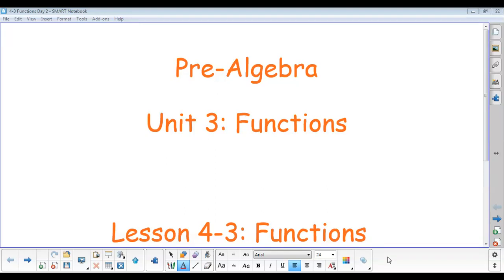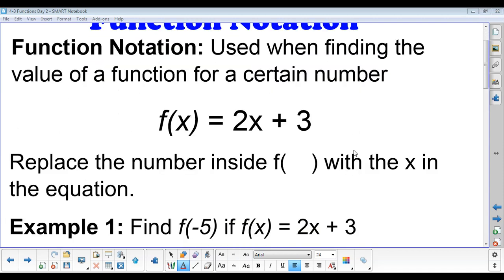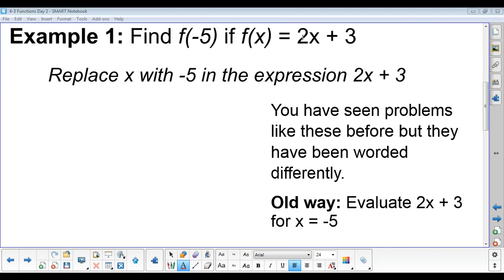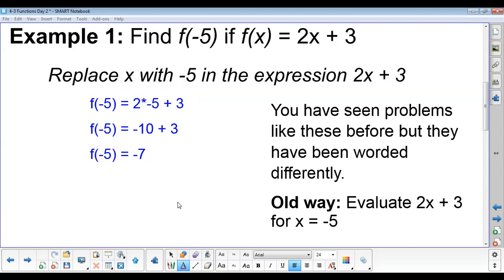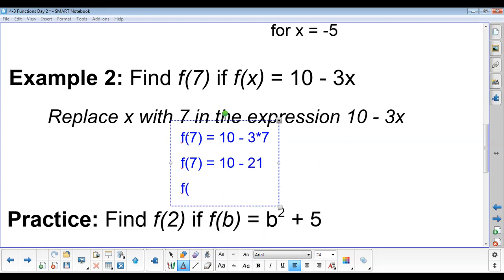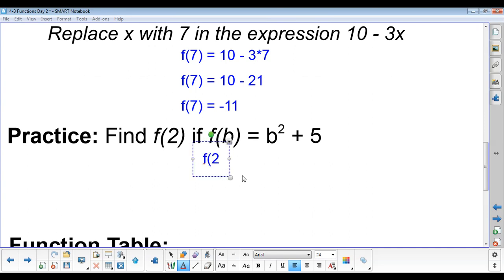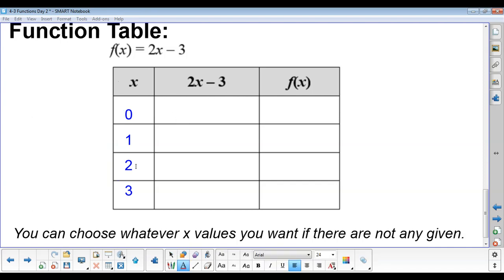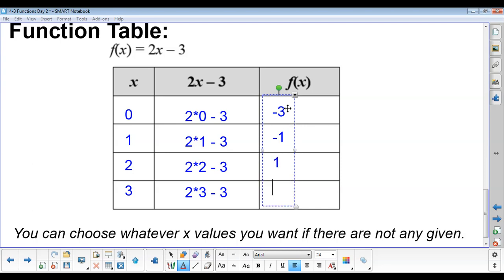4-3: Functions (Function Notation Vocab)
Function Notation Vocabulary and basics